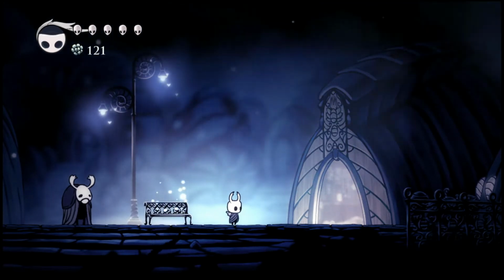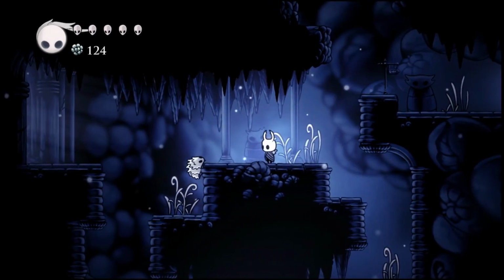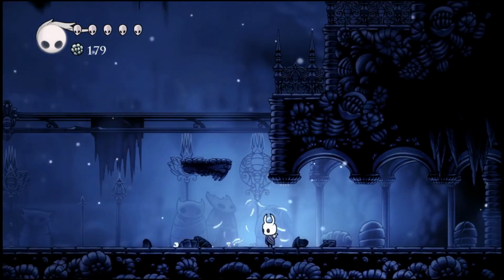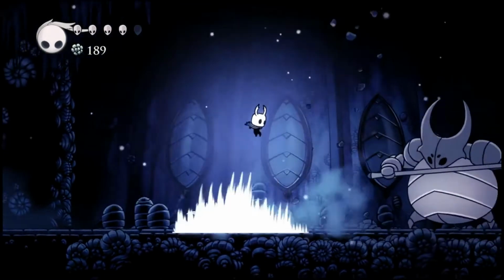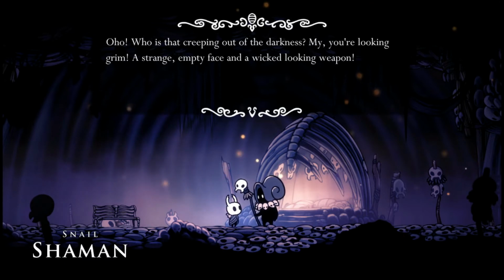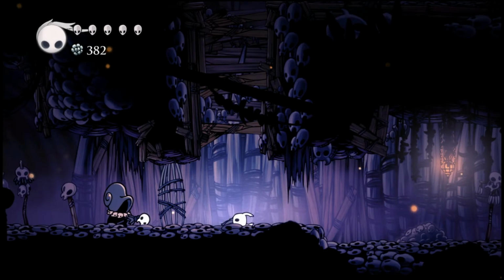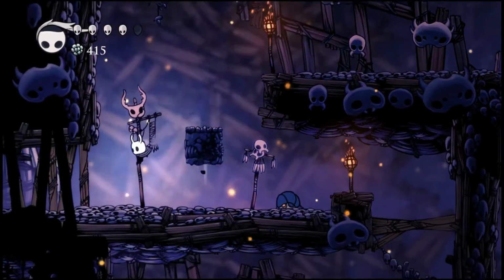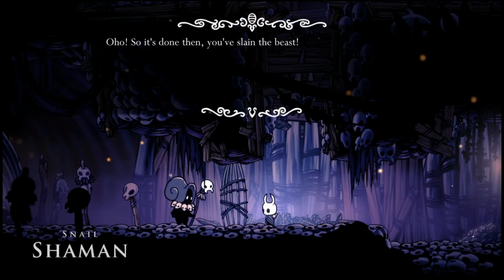Hollow Knight part 2 || Final?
Should I do more videos on this game?